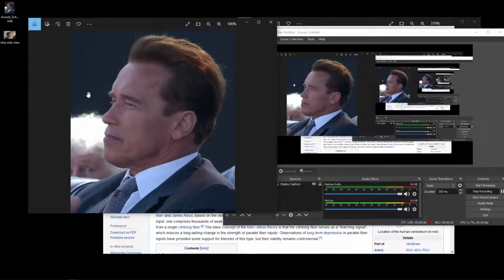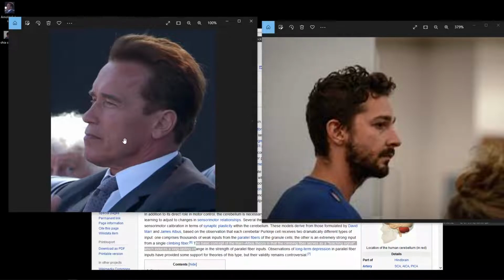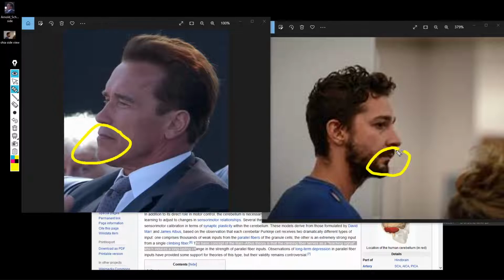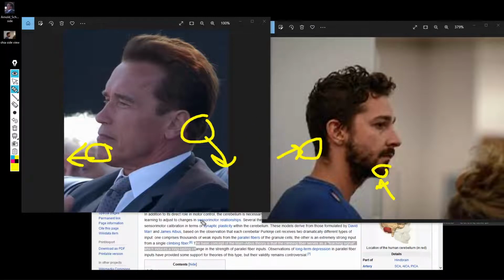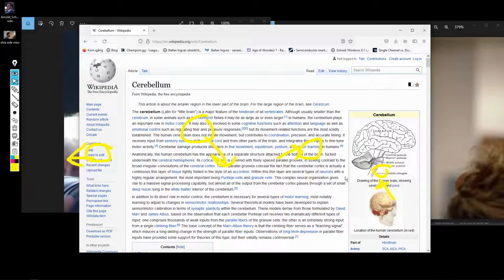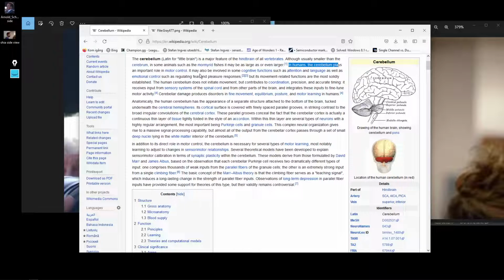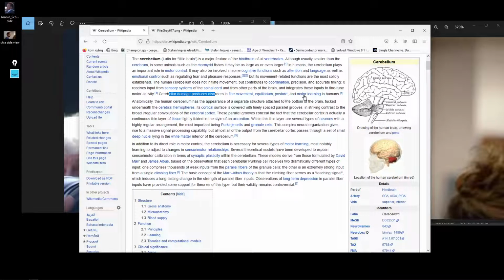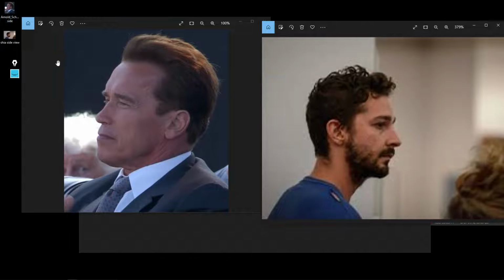face and skull reading, part 2 cerebellum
Part 2. We are looking at the "small brain" aka cerebellum.